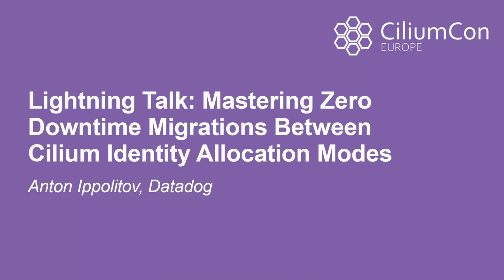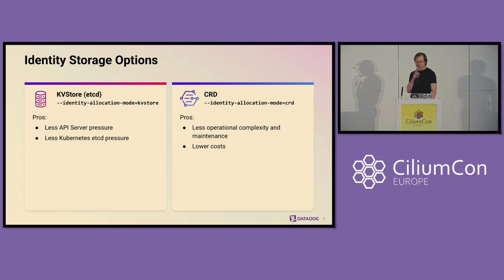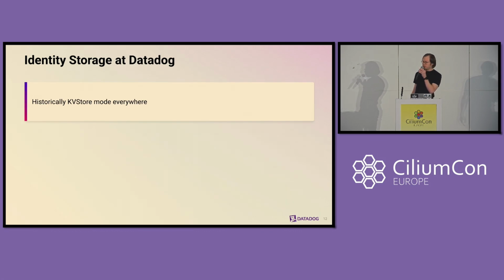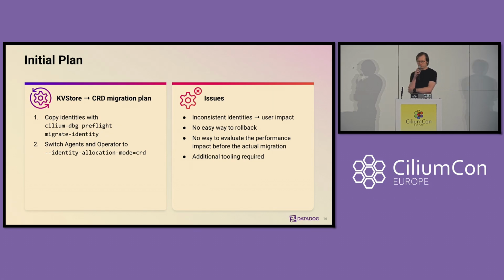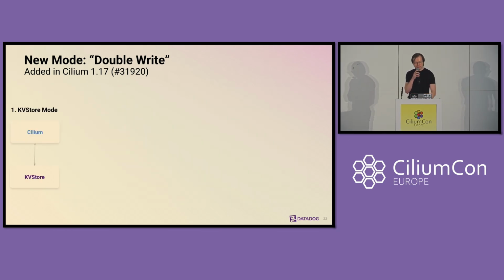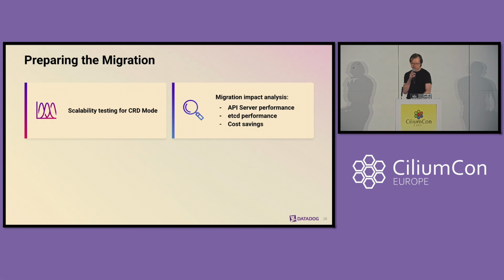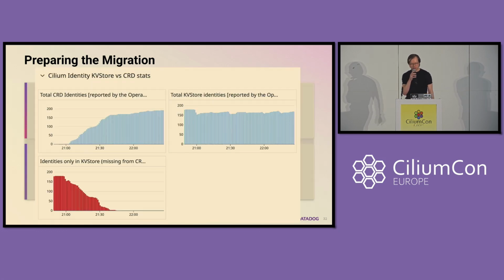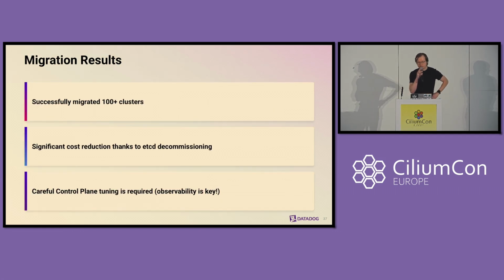Lightning Talk: Mastering Zero Downtime Migrations Between Cilium Identity Alloca... Anton Ippolitov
Lightning Talk: Mastering Zero Downtime Migrations Between Cilium Identity Allocation Modes - Anton Ippolitov, Datadog

Cilium offers two options for storing security identities: KVStore mode and CRD mode. Both have their pros and cons when it comes to scalability, operational complexity and cost.

Previously, there wasn't a straightforward method to migrate live Kubernetes clusters between these two modes without incurring downtime. In this talk, we'll discuss the challenges Datadog faced and the upstream contributions we made in order to seamlessly migrate hundreds of clusters from KVStore to CRD mode without causing network disruptions for users.